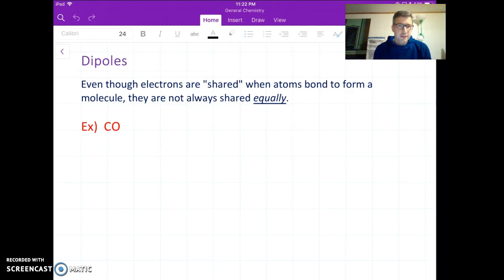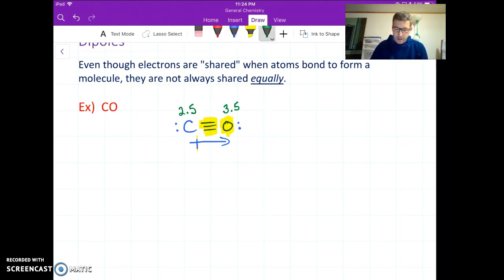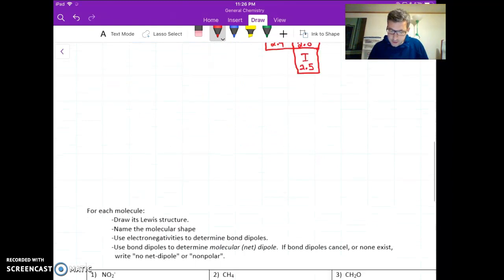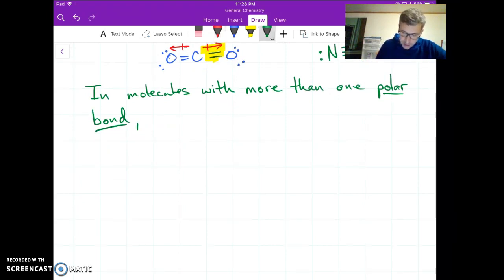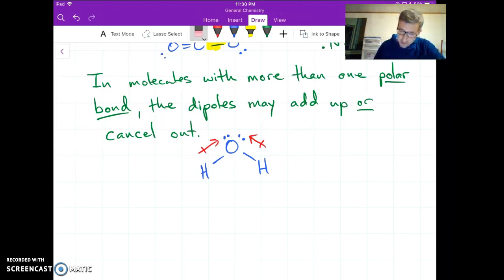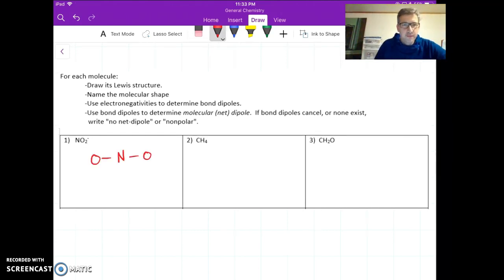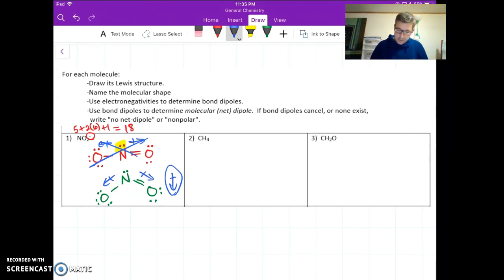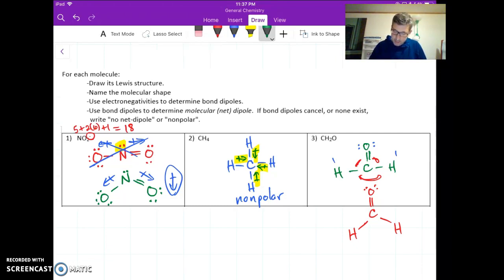Dipoles and Molecular Dipoles Notes